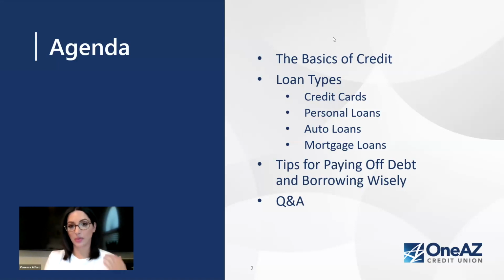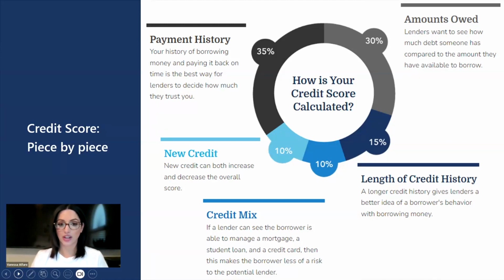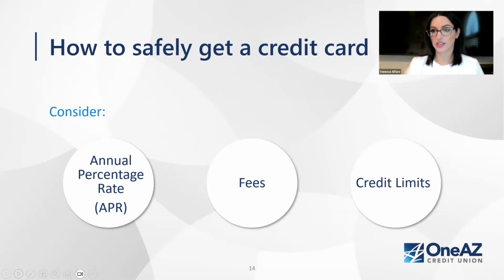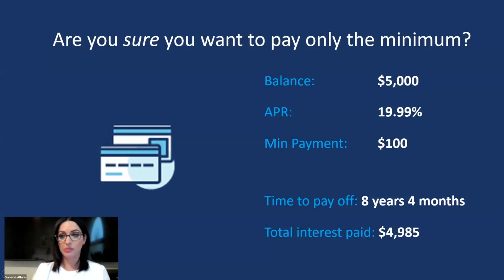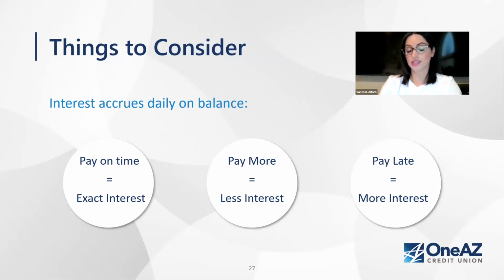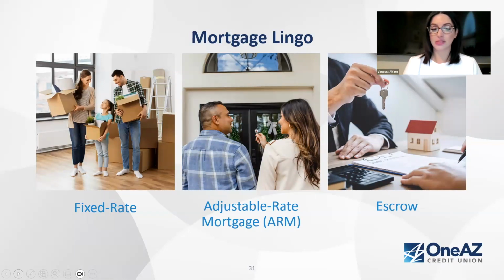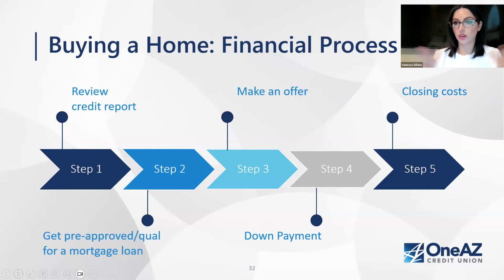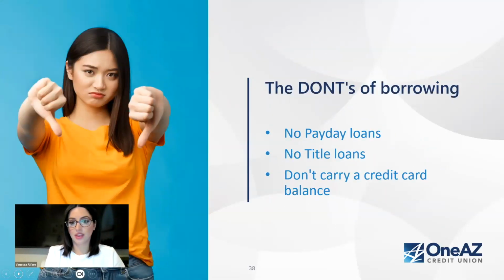Money Matters: Borrowing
Watch this recording from our Money Matters event to learn new skills and helpful tips about borrowing from our Subject Matter Expert and student audience. Money Matters is a collaboration between OneAZ Credit Union and Pima Community College's First Year Experience initiative and the Office of Financial Aid and Scholarships.